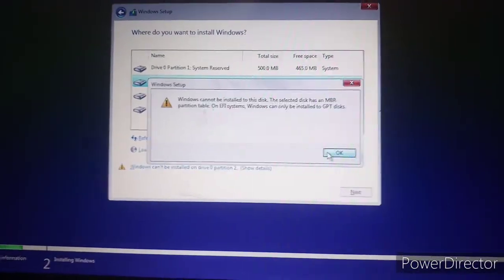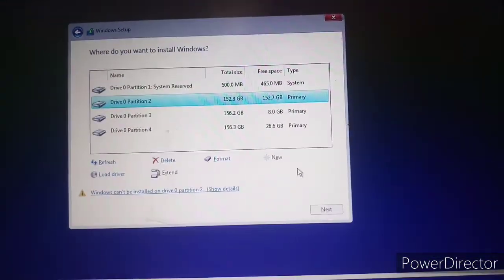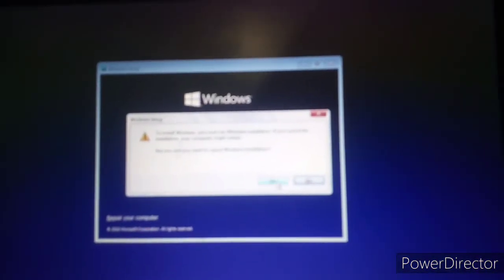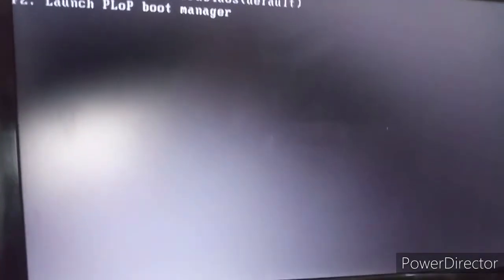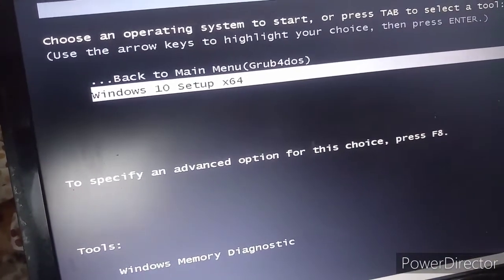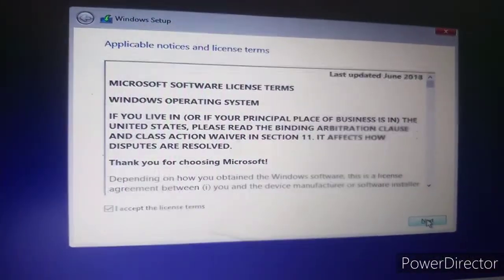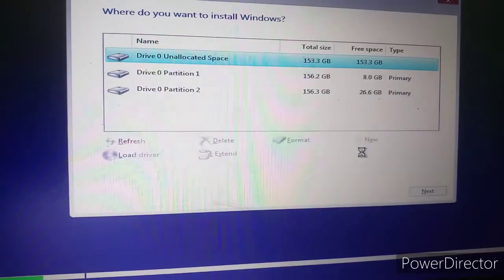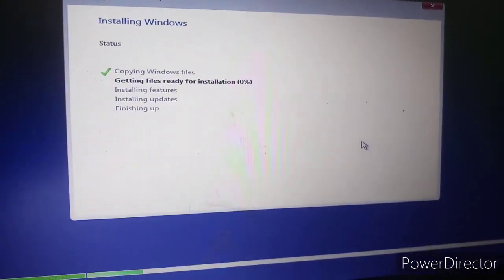Solution windows cannot be installed to this disc.The selected disc has an MBR partition table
hi guys,
in this video i tried to fix windows setup problem "windows cannot be installed to this disc. The selected disc has an MBR partition table on EFI systems. Windows can only be installed to GPT disks.